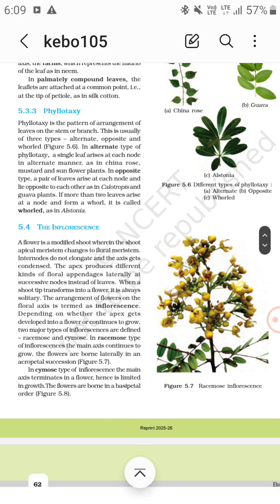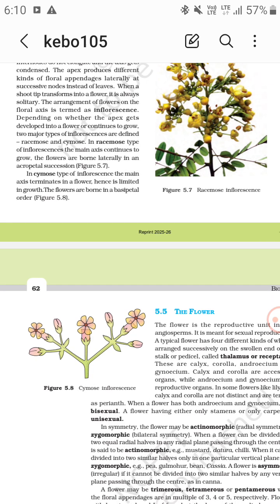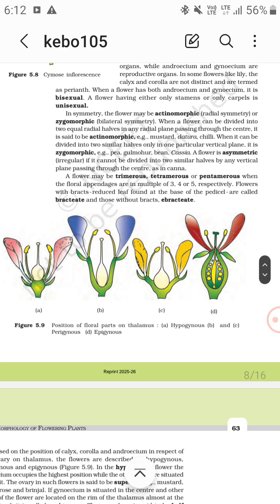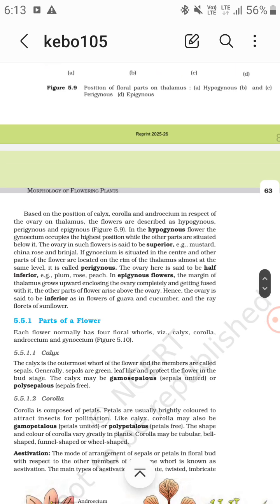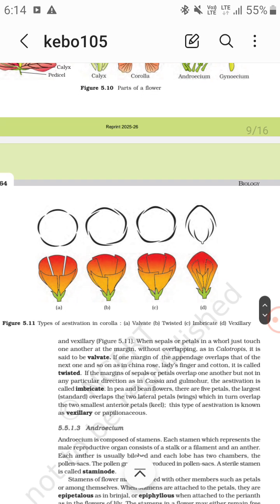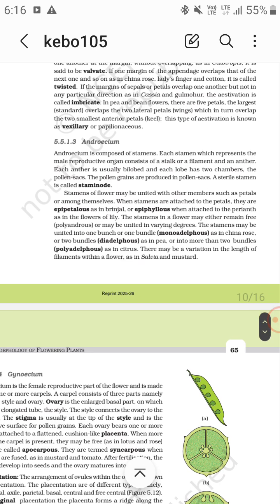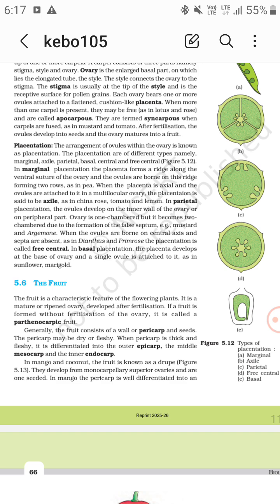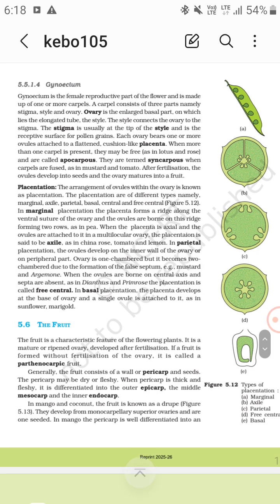Morphology of Flowering plants - neet 2026